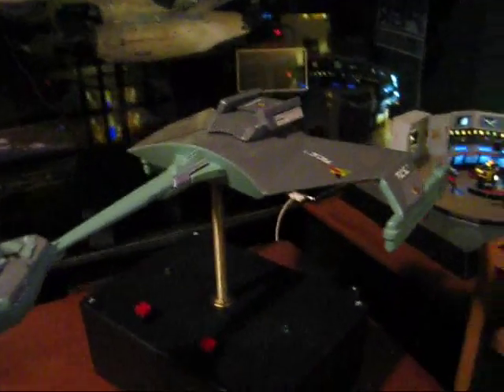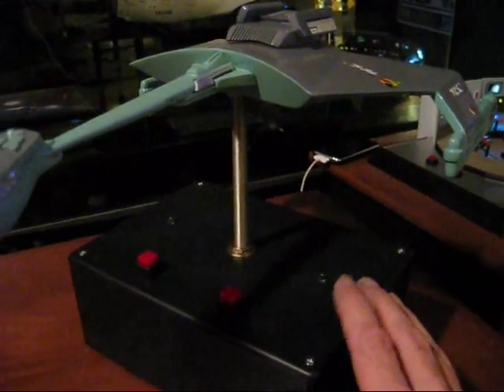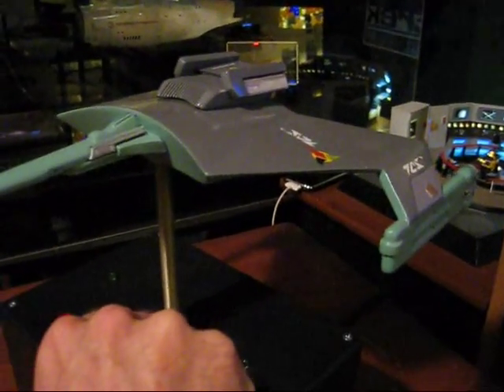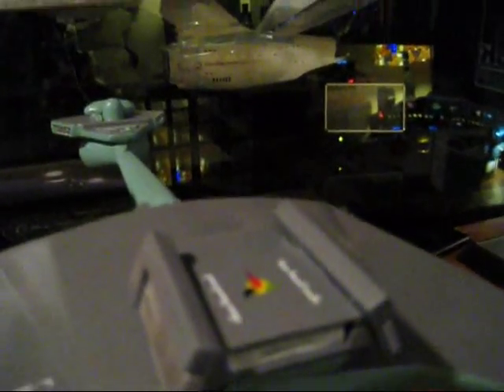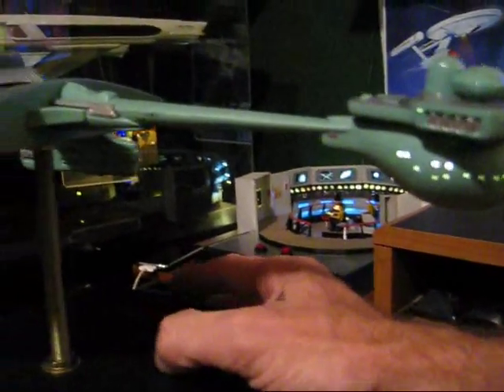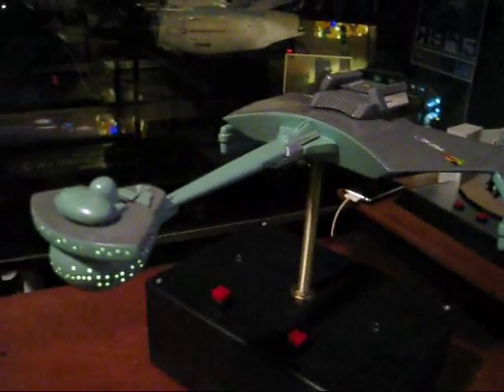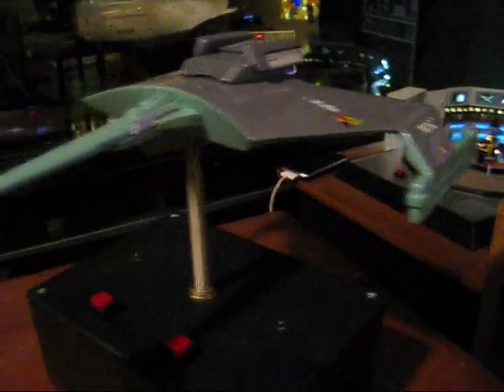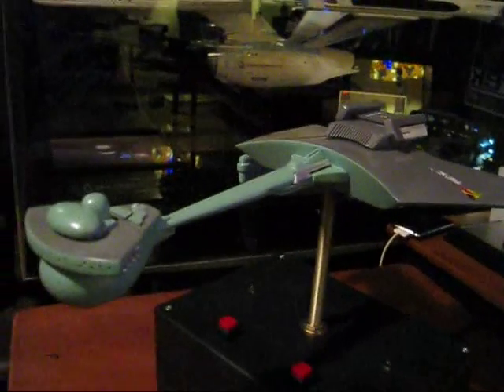AMT 1/650 Klingon D-7 Battle Cruiser scale model by TrekWorks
From TrekWorks

Welcome,

Round 2 models Klingon Cruiser Build Finale

The model has now been all finished up and is on its display stand.
The video shows the completed model and has a slide show
which pictures the assembly of the display base.
I had planned to use fiber optic's for all of the lighting of this kit.
but the supplier was out of the size I needed.
So, not wanting to wait, I went ahead and used the Modelers Brand
LED tape to light it.
I did use a small amount of Fiber Optic to light the forward marker lights.

This was a fun build and I appreciated the comments along the way.
The paint work ended up being close to the studio model I was going for.
I liked the pearl overlay so much that I kept it but used Testors Dull Coat
to take down the gloss on most of the model. It turned out well.
Still may tweak the forward lighting a bit.

TrekWorks rates this kit a 7 out of 10.

The Tin Box edition is great if you want it as a collectable.
However, the kit is overpriced at about $40 bucks.
A standard box version with the exact same contents will be out
in December according to Round 2 and around $20 something
would help move the rating up to an 8 out of 10.

Otherwise, the issues of the the poor fit of some of the parts are
the main concerns. If a casual model builder just glues the parts
together and paints it there will be some large visible gaps.
And as I mentioned in the video, the Impulse deck which has been
re molded, is the worst part.

It can be brought to a better level with the extra work filling the gaps and sanding which I detailed in this series.
The Kit has been retooled by Round 2 and they did do a nice job
bringing the model much closer to the studio model and the Tin Box is cool
if your a collector.

So even if you already have a D-7 kit it is worth having this one for the differences in detail. The earlier kits were straight off of
Star Trek's Art Designer, Matt Jeffries design drawings and the
Round 2 kit is straight off AMT's original Filming Model and exactly
1/2 scale in size.
Thanks for the comments and good discussion on this one.
Its great to see all of those new to the hobby or returning to it building these model kits

Up next will be the 1/1000 Enterprise from
Polar Lights.
I'll be building it up as the I.S.S. Enterprise from the classic episode, Mirror, Mirror.

For more Star Trek Model Kit review's build's and much more check out TrekWorks Channel on You Tube..